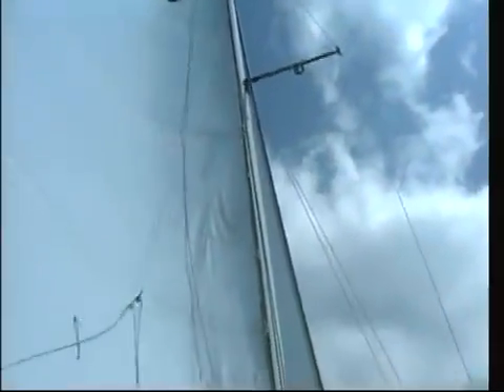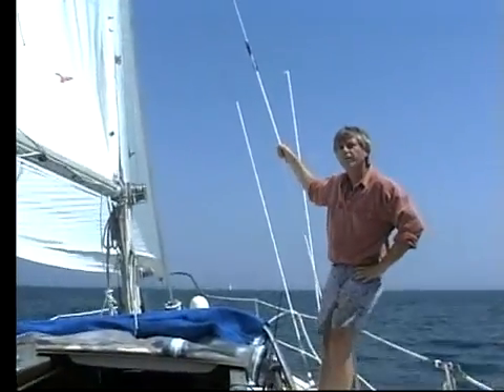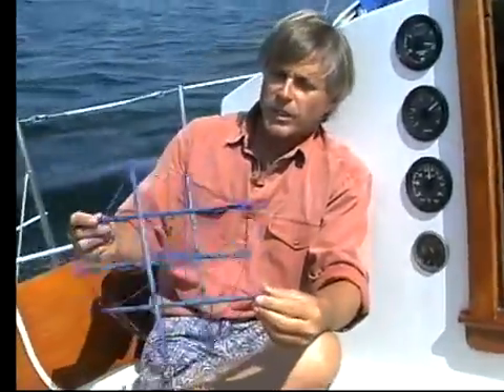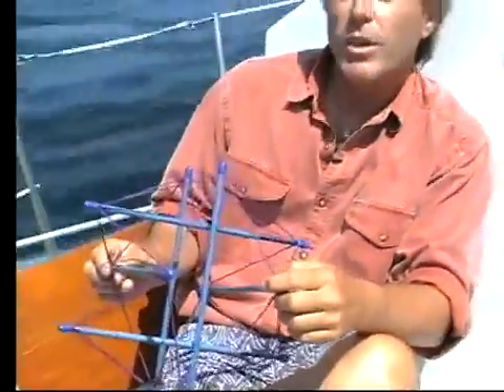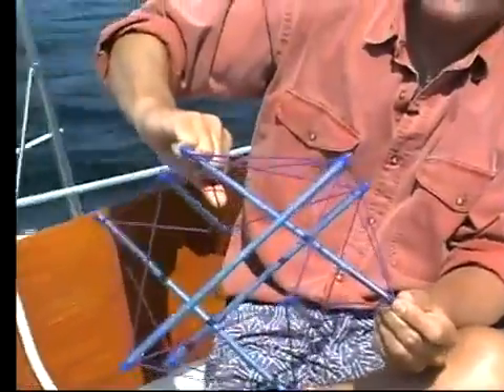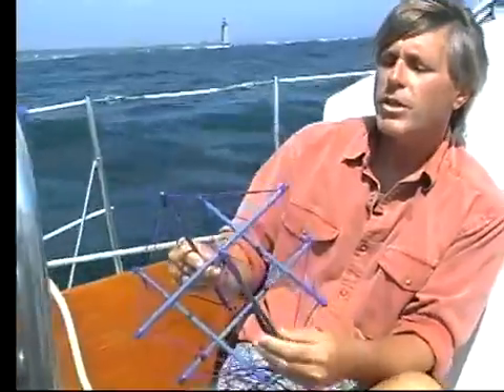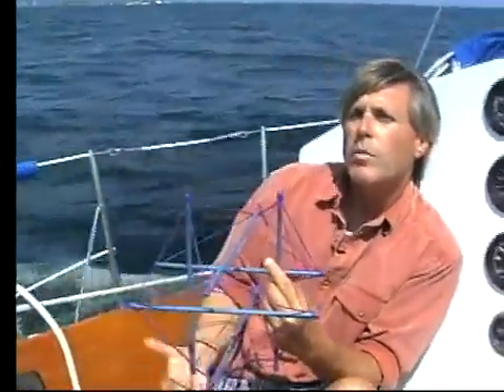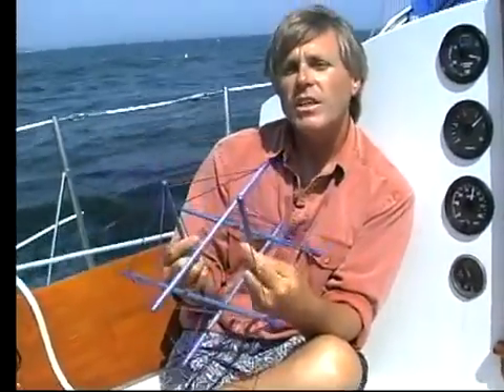La fascia ed il concetto di "Tensegrità"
Nel video Tom Myers (ha studiato direttamente con IDA ROLF, ideatrice del metodo ROLFING®), ci spiega molto semplicemente, con l'ausilio di un modellino, il concetto di "Tensegrità".
". la maggior parte di noi pensa al nostro corpo come ad una struttura simile a quella di una costruzione in cui i mattoni sono uno sovrapposto all'altro per formare i vari piani. Così crediamo che lo scheletro sostenga una struttura a blocchi in cui la testa è sopra il collo, che a sua volta è sopra alle spalle, al torace, all'addome, al bacino e così via. Il tutto considerato come un sistema di continua compressione dall'alto verso il basso. In realtà non consideriamo che senza la presenza dei tessuti molli l'intero scheletro cadrebbe a terra. Il modellino che ci presenta è un insieme di bastoncini tenuti insieme da alcuni fili elastici. La particolarità sta nel fatto che i bastoncini creano una struttura anche se non si toccano tra di loro. Il nostro corpo è molto simile a questo modellino in quanto se eliminiamo i tessuti molli (gli elastici) tutte le ossa cadono a terra. Siamo abituati ad immaginare il nostro scheletro in piedi, come lo vediamo nei modellini di anatomia, ma le cose non stanno affatto così. Le ossa sono sorrette dai tessuti molli così come gli elastici tengono insieme i bastoncini. Ma il concetto più importante che il modellino ci insegna è che se si sposta o tira il capo di un bastoncino, automaticamente si crea una deformazione dall'altro lato. Così succede anche nel nostro corpo: se per qualche motivo si crea un accorciamento in un lato, automaticamente portiamo in tensione molte altre zone collegate e ciò può provocare dolore.
Così è possibile avvertire un dolore al collo, ma in realtà la causa è il fondo schiena. Alcune tecniche vengono utilizzate per per portare le ossa nella loro giusta posizione, ma spesso posture, traumi, lesioni di vecchia data modificano i tessuti molli in tale modo che ben presto tendono a riportare le ossa fuori posizione. Quindi, ove possibile, ciò che bisognerebbe fare è rimettere a posto l'intero sistema miofasciale del corpo così che le ossa possano rimanere a posto….."